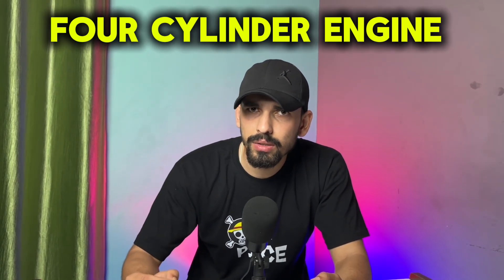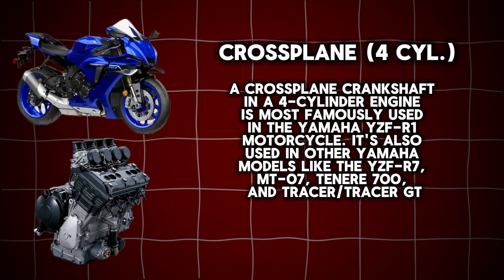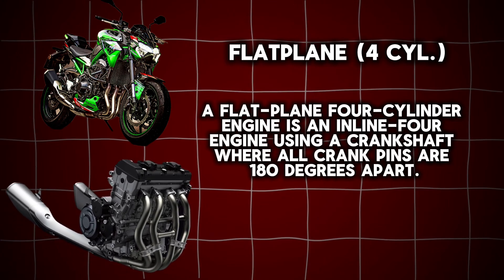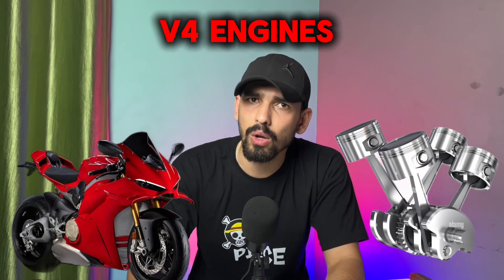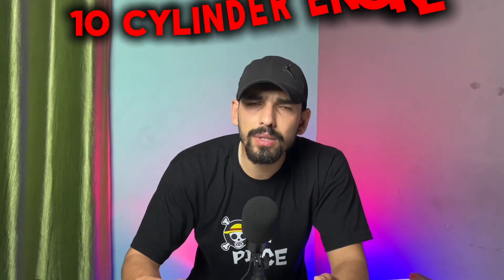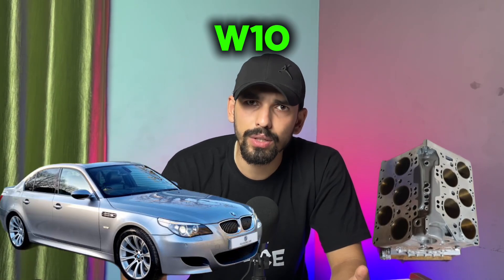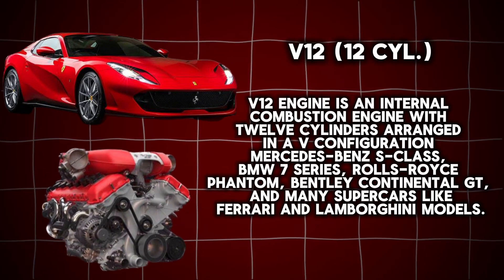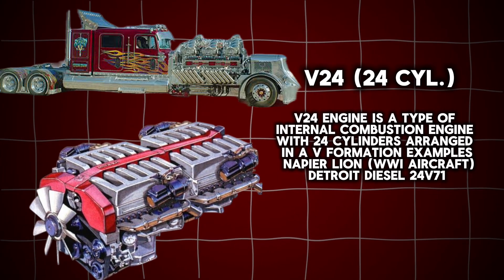Exhaust sound from ONE CYLINDER to 24 CYLINDER engine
A single-cylinder engine is the simplest type of internal combustion engine, containing just one cylinder and one piston. These engines are compact, lightweight, and typically found in motorcycles, small lawn equipment, and some portable generators. Single-cylinder engines are easy to maintain and inexpensive, but they are limited in power and can produce significant vibration due to the lack of balance provided by additional cylinders.

As we increase the number of cylinders in an engine, several advantages emerge, including smoother operation, greater power output, and improved efficiency. A two-cylinder engine offers better balance than a single-cylinder engine. These can be arranged in a parallel, V (V-twin), or opposed (boxer) configuration, commonly used in motorcycles, small cars, and light aircraft.

A three-cylinder engine provides a middle ground between efficiency and power. These are usually inline configurations and are becoming popular in small cars due to their compact size, good fuel economy, and decent performance. They still produce some vibration, though less than single- or two-cylinder models. A four-cylinder engine, particularly the inline-four, is the most common engine layout in cars today. It provides a good balance of performance, efficiency, and cost. It is relatively smooth, especially with modern balancing technology, and is powerful enough for most compact and mid-sized vehicles.

Moving up, a six-cylinder engine—typically inline-six or V6—is used in larger sedans, SUVs, and sports cars. It offers significantly smoother operation than four-cylinder engines, thanks to better inherent mechanical balance. V6 engines, in particular, are popular for their compact design and power-to-weight ratio

An eight-cylinder engine, often in a V8 configuration, is associated with high-performance and luxury vehicles. These engines deliver high power and torque, making them suitable for muscle cars, pickup trucks, and high-end SUVs. V8s are known for their distinctive sound and strong acceleration but are less fuel-efficient than engines with fewer cylinders.

Ten- and twelve-cylinder engines (V10 and V12) are less common and typically found in high-performance sports cars, supercars, and luxury vehicles. A V10 provides an even higher power output and smoother operation than a V8, while a V12 offers exceptional smoothness and balance. The V12 is often used in flagship luxury sedans and exotic sports cars because of its refinement and immense power delivery.

Beyond this, engines with 16 to 24 cylinders are rare and mainly used in industrial, aviation, marine, or military applications. For example, V16 engines have been used in locomotives and luxury cars like the Cadillac V-16. 24-cylinder engines are typically found in large aircraft or as experimental or specialized powerplants. These engines deliver massive power outputs and are engineered for specific high-demand purposes.

In summary, as the number of cylinders increases, engines become more powerful, smoother, and capable of higher performance. However, this also brings increased weight, complexity, and cost. The choice of cylinder count is therefore a trade-off between performance, fuel economy, application, and engineering constraints.